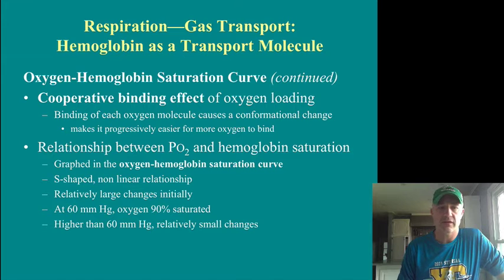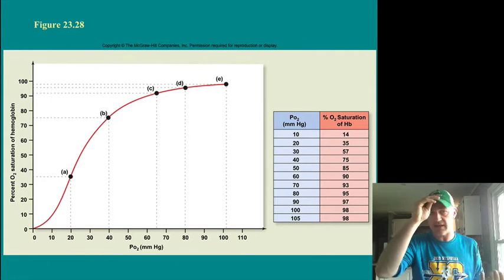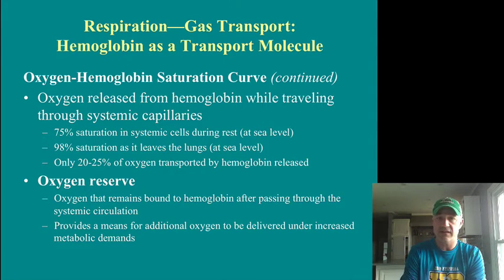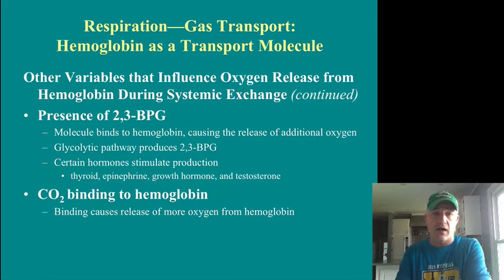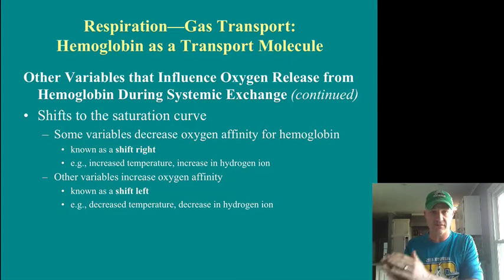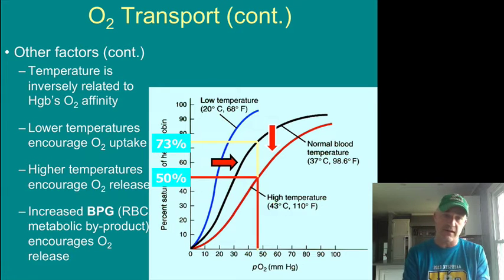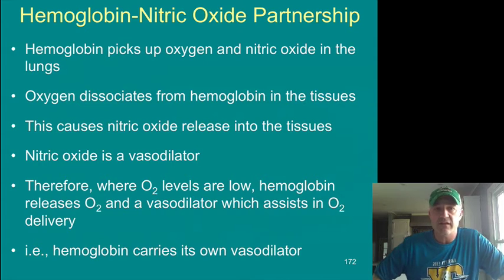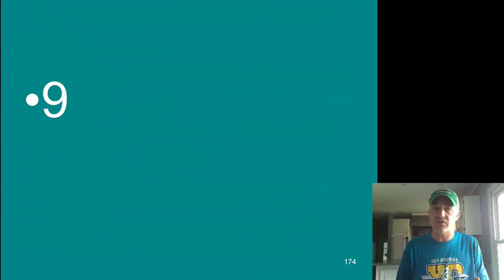Hemoglobin saturation curves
Understanding hemoglobin affinity